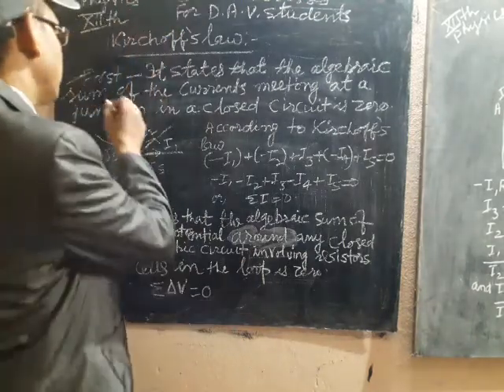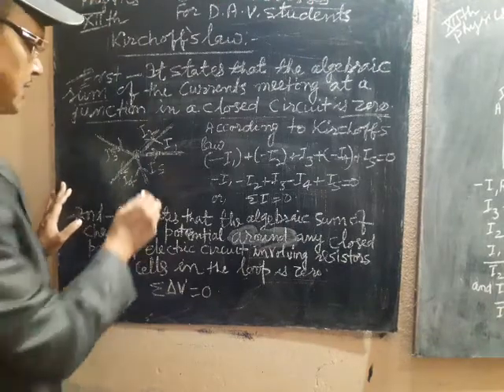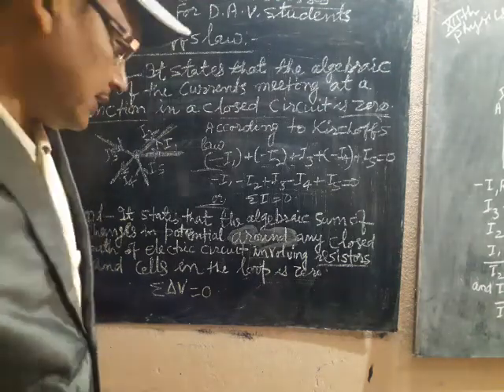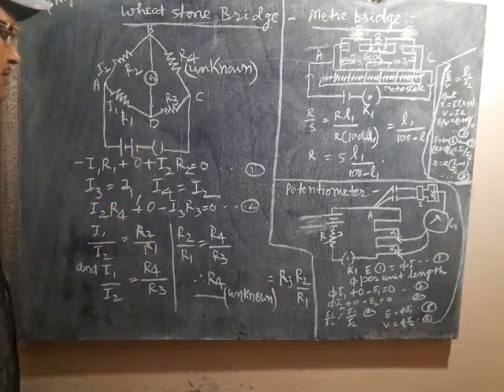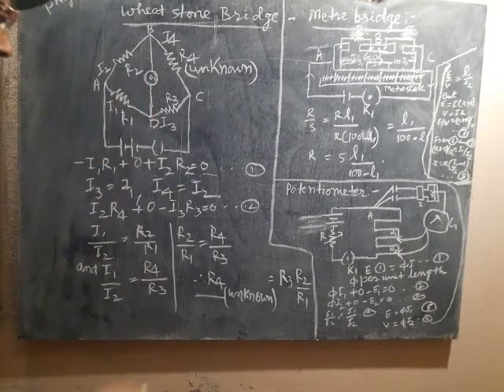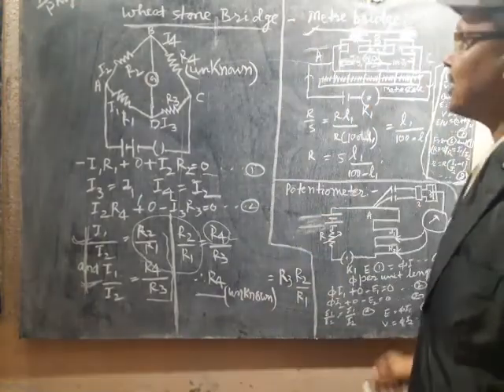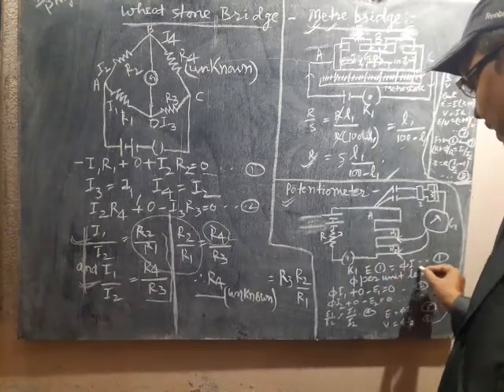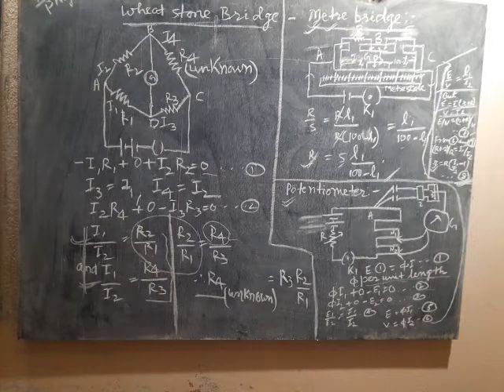1 November 2020